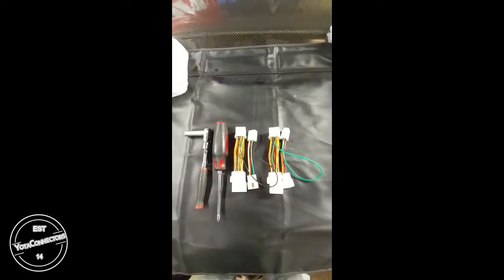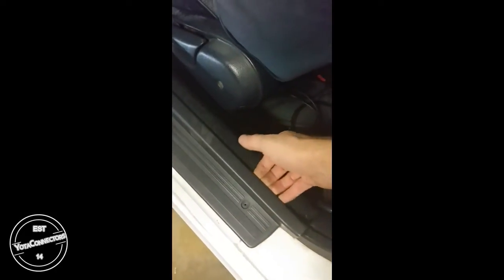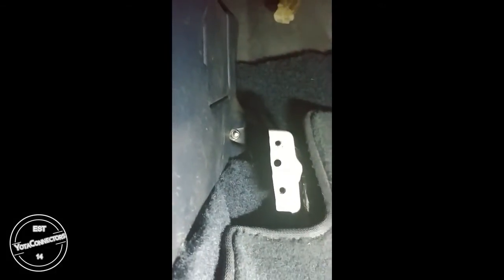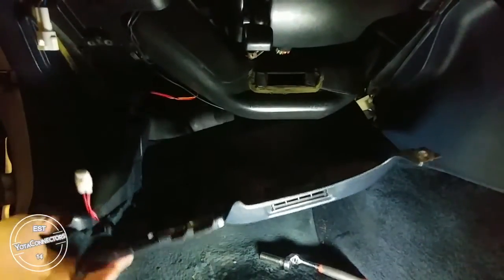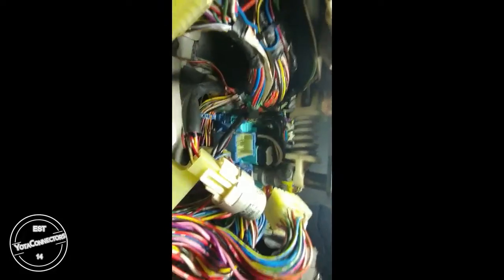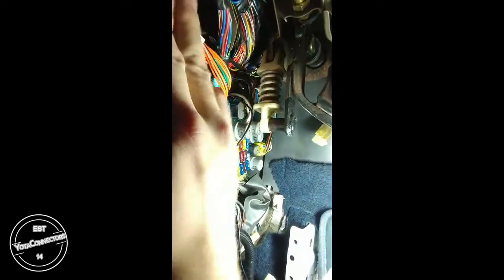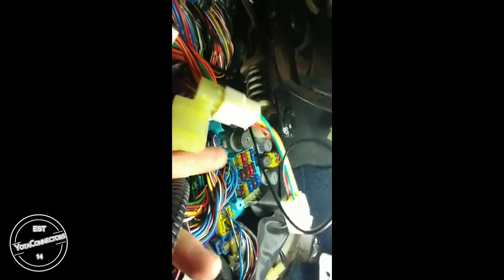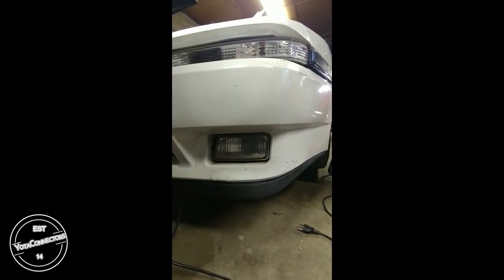YotaConnectors - MKIII Supra FOG Light Adapter Install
Hi all,

This video is going to cover the install process of the YotaConnectors FOG Light Adapter harness. All info should be in the video.

Pre-89: (black wire)

Post-89: (green wire)